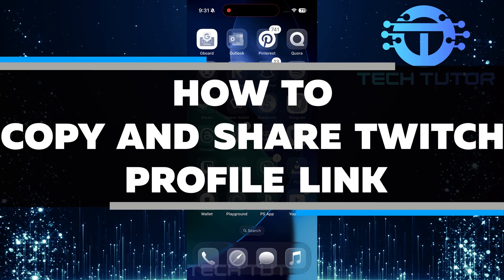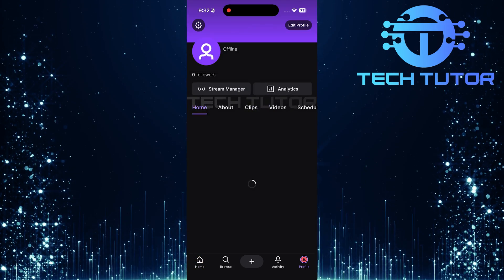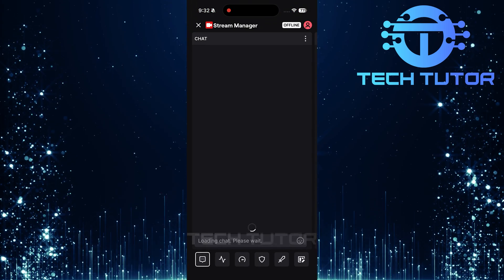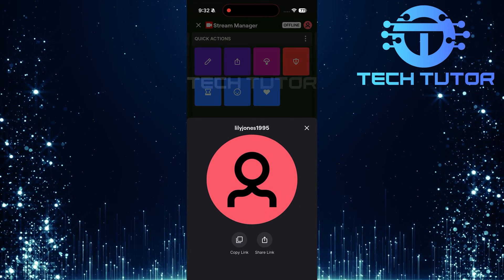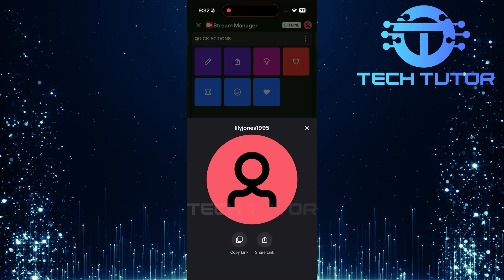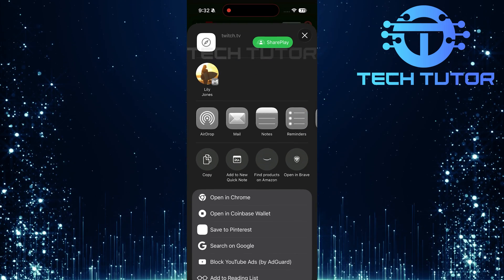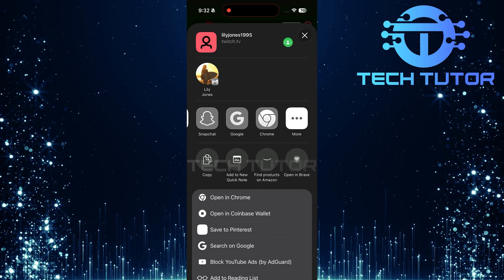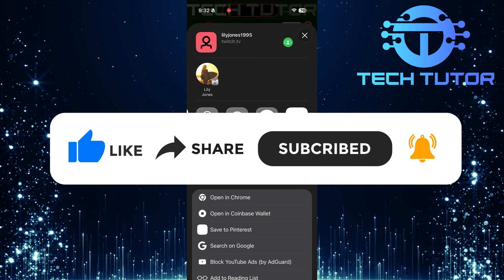How To Copy And Share Twitch Profile Link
In this video, we will show you how to copy and share your Twitch profile link. Sharing your profile link is important because it helps others find you easily. When people can see your profile, they can follow you and enjoy your streams. We will guide you step by step so that you can do this without any trouble.